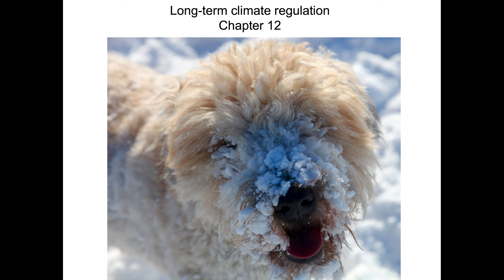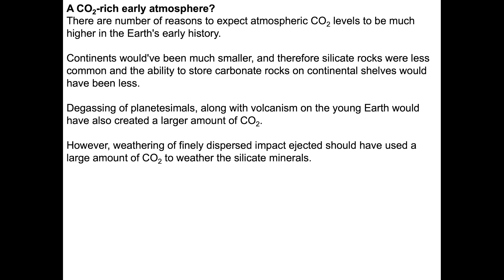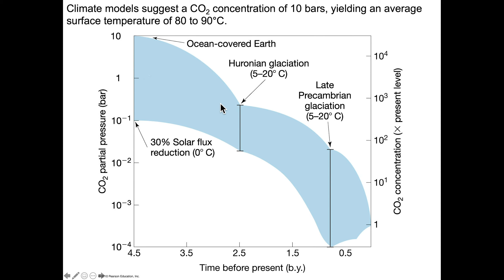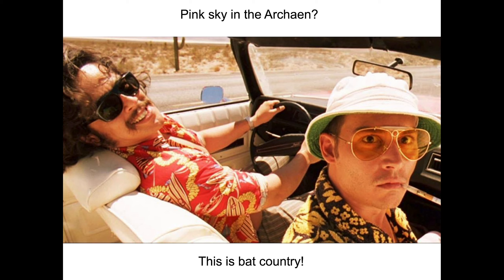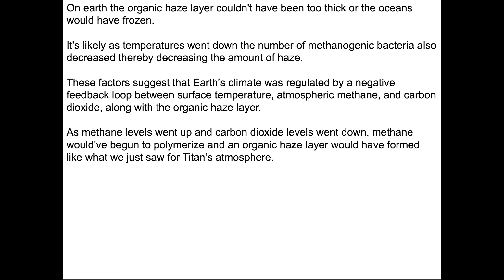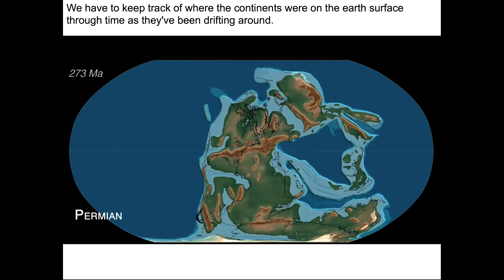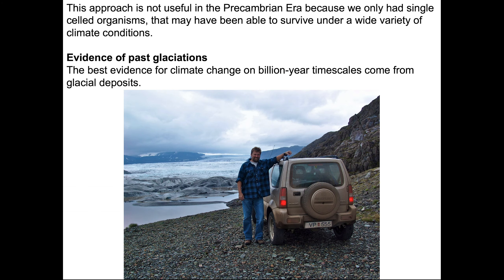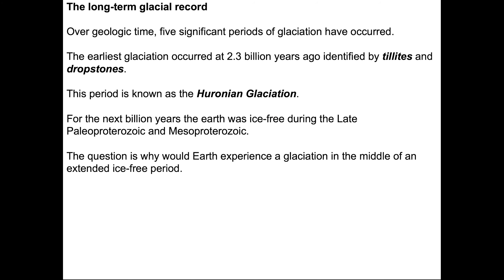Long-term Climate Regulation Part 1/2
Starting with pink skies and the Faint Young Sun Paradox, we move on to discuss changing atmospheric chemistry through Earth history.